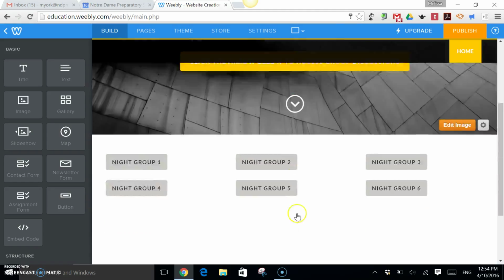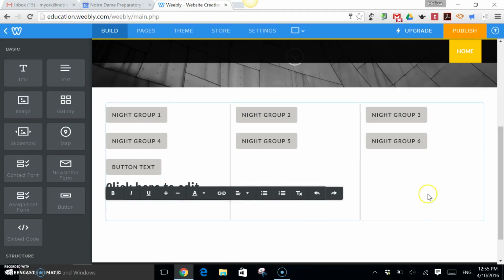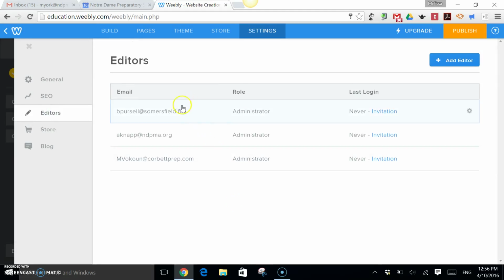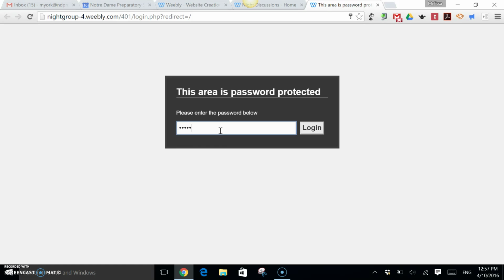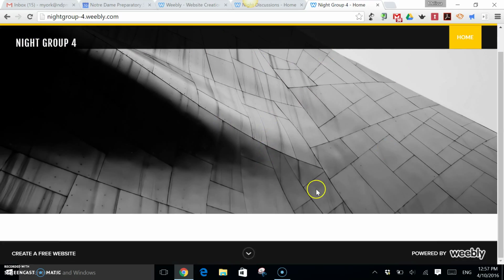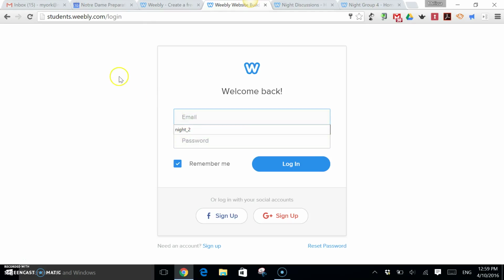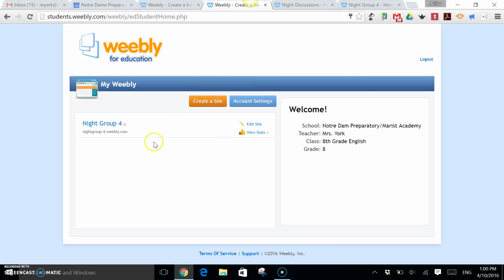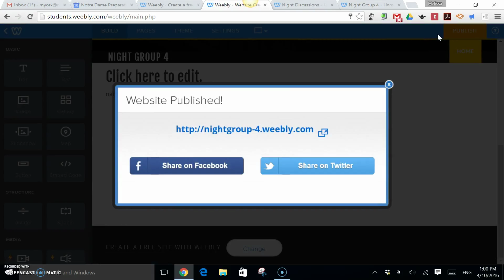Night - Description Website